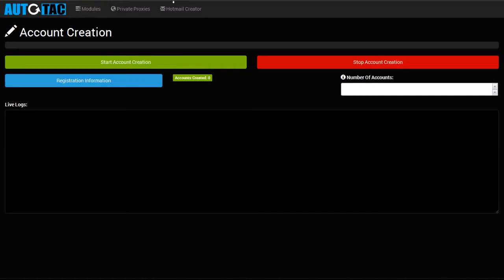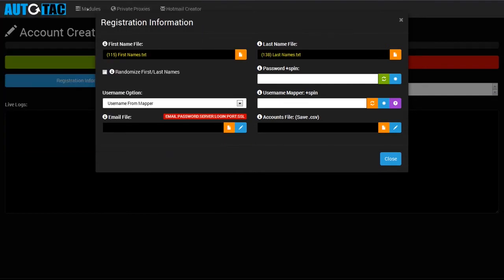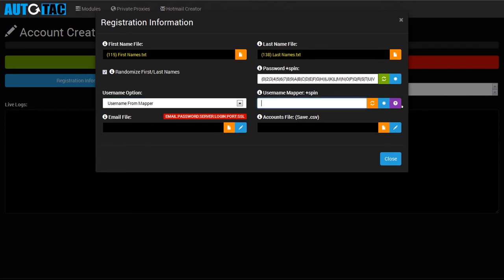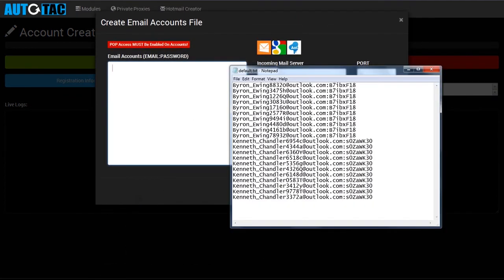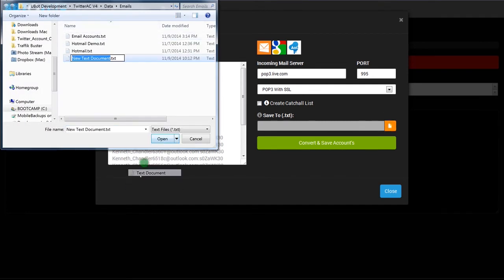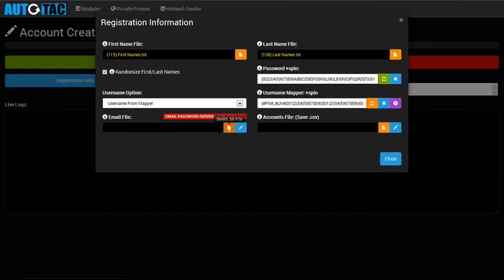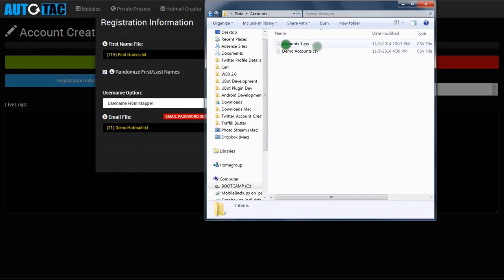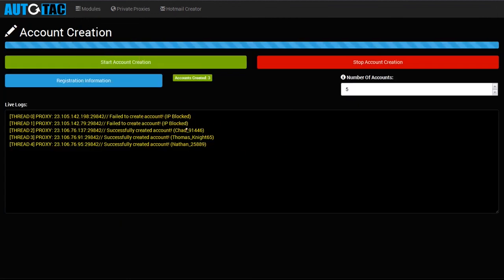AutoTAC - Twitter Account Creation Tutorial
In this video we will be going over how to setup the AutoTAC software to create Twitter accounts using an email list.